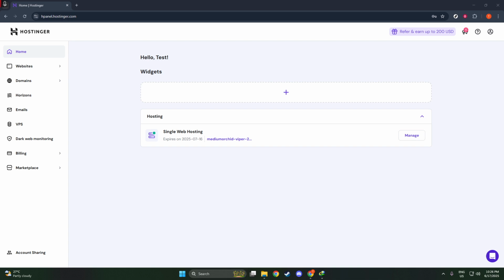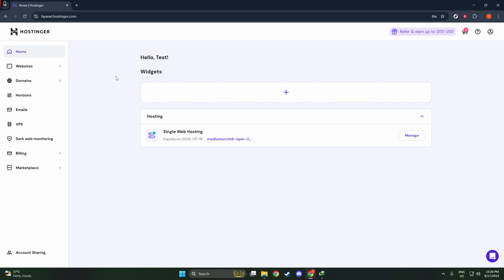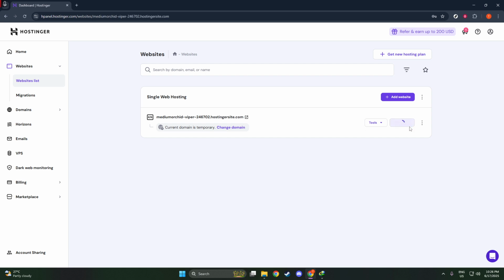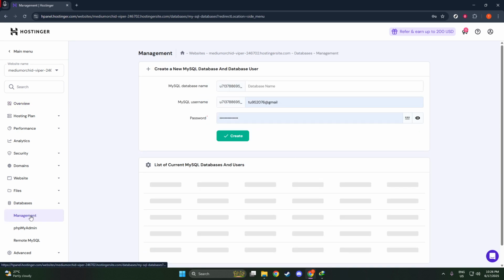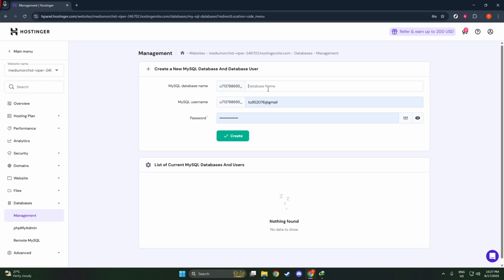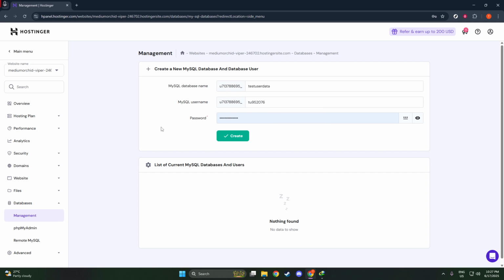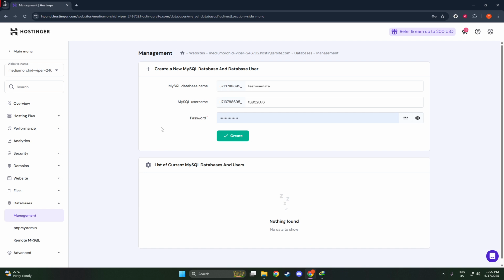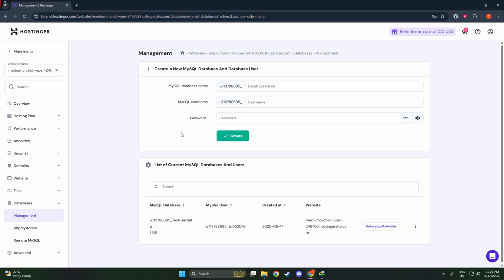How to Create a MySQL Database in Hostinger [2026 Full Guide]